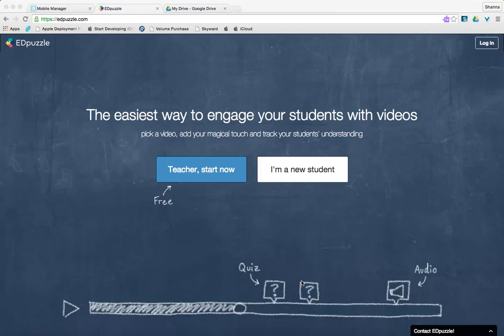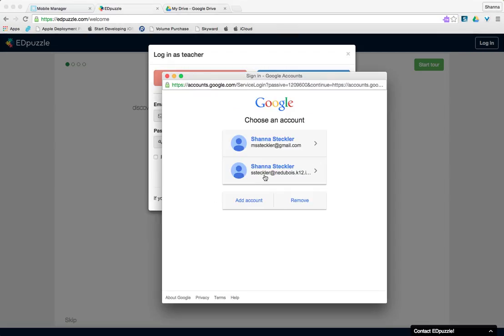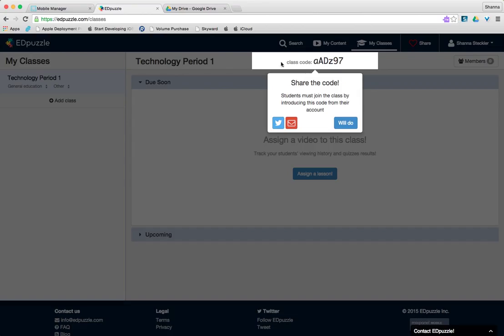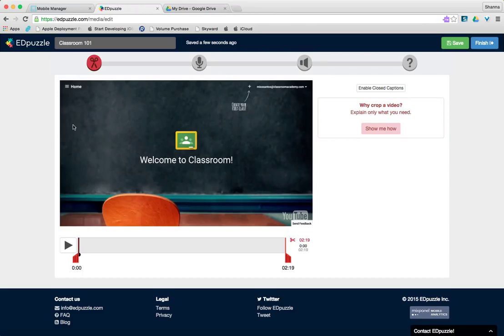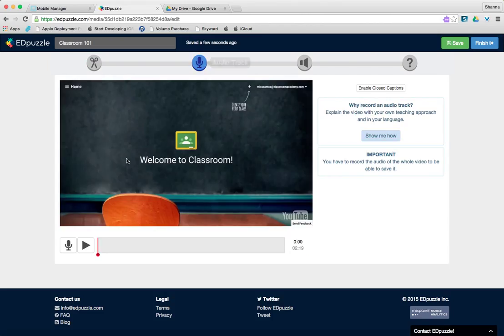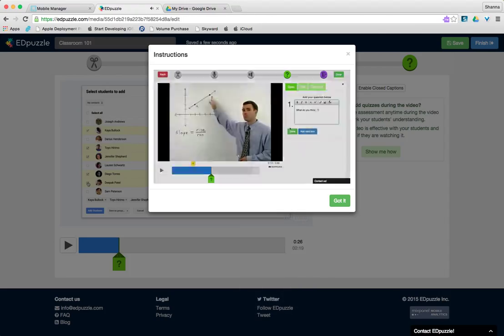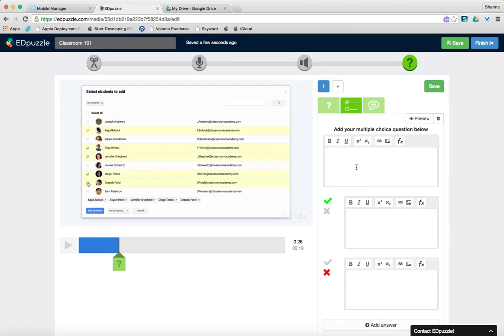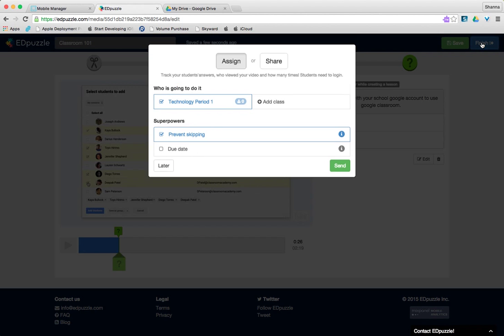edpuzzle intro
Introduction to edpuzzle setting up an edpuzzle account to use with your students to watch youtube videos if youtube is blocked at your school.